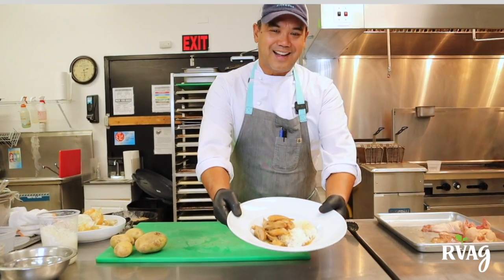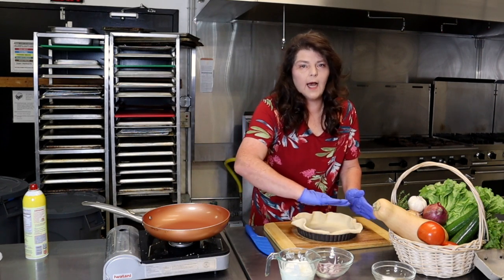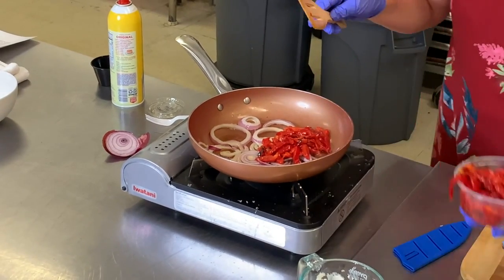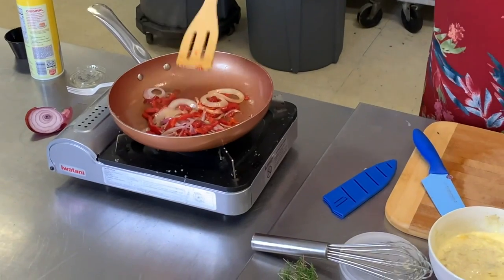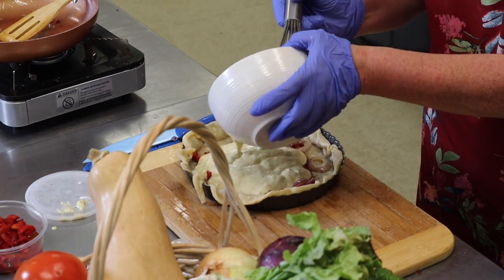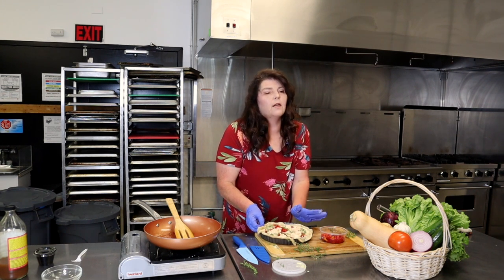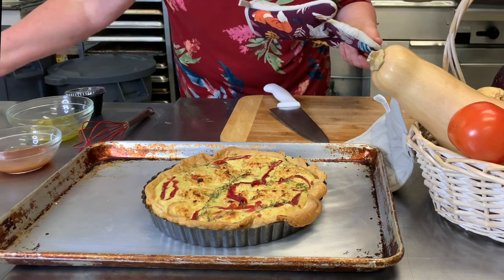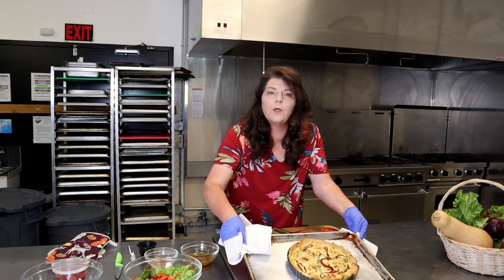Chef at the Market - Sharon Munyak - Roasted Red Pepper & Goat Cheese Tart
Roasted Red Pepper & Goat Cheese Tart

INGREDIENTS
3 red bell peppers – or 1 jar of roasted red peppers
1 garlic clove
4 tablespoons olive oil
1 red onion (thinly sliced)
1 flaky pastry shell
5 ounces crumbled goat cheese
2 teaspoons fresh thyme, chopped (and a little extra to garnish the baked tart)
3 eggs
¾ cup plain Greek yogurt
1-1/4 teaspoon salt
1-1/4 teaspoon pepper

INSTRUCTIONS
Spray the tart shell with Pam and place the pastry inside. You can use one 10” pan or 4 small ones.
Use a fork to punch multiple holes into the bottom of the crust.
Bake the shell until lightly golden. Then, remove from oven and set aside.
Cut the bell peppers into small, bite-size squares.
Roast peppers in roasting pan with 2 tablespoons of oil and chopped garlic clove.
Bake in a 350-degree oven for 30 minutes until soft and slightly browned.
Add remaining oil to saucepan and saute the sliced onion until soft.
Spread the onions evenly across the baked pastry shell.
Add the roasted peppers right on top of the onions spreading them evenly.
Add the egg-yogurt mixture to the tart shell.
Sprinkle the goat cheese on top.
Add chopped thyme & some additional red peppers for color.
Bake the tart for 30-40 minutes or until edges are lightly browned.
Add longer twigs of thyme to garnish.
Slice, serve and enjoy!

When you own a bakery-cafe you have to be able to think fast.  Our customers are looking for something new, something different and most importantly something Delicious!  This past week a friend of a friend shared a recipe for a Goat Cheese Tart via her blog.  The photos of the tart were absolutely stunning and I was eager to try out the recipe.  More importantly these were ingredients I had on hand. It didn’t matter that I don’t like goat cheese because that picture spoke to me.  You know what I mean, right?  After all we eat with our eyes first.
No need to buy expensive roll out pastry just use the store brand.  A 9” refrigerator crust will fit the Tart pan perfectly.  I debated over and over if I should trim the fluted edge. I dove right in thinking that I must have those perfect edges.  I totally forgot that pastry crust shrinks when pre-baked.  It’s just a small amount but appeared to look like we could have been headed for a huge fail.  Not a problem, I also had some smaller fluted pie tart pans and opened up the second crust.   Trim the edges with a rolling pin and they will be absolutely perfect. Bake for approx 9 minutes til slightly golden brown.
Thyme to assemble.  Did you like that play on words?  Really it’s time. Sweat your onions and roasted red peppers in some olive oil.  Spread half the mixture onto the bottom of the tart pan(s). Now, cover with egg mixture, some chopped thyme pieces and then the rest of the roasted red peppers.  Bake in 350 degree pre-heated oven.  I check at 30 minutes and then bake an additional 10 minutes if the knife that has been inserted does not come out come.
Normally our store smells like cinnamon.  On this day the aroma was onions, peppers and baked cheese.  Look at those beautiful photos of our Goat Cheese Tart.  I would rate this as a 5 – not hard to do but would take a little time if you make your crust from scratch.  Don't be afraid to try new combinations.  It happens to be spring and the spring onions were abundant.  This tart can be made year round but is ideal for the spring summer months when served with a salad.